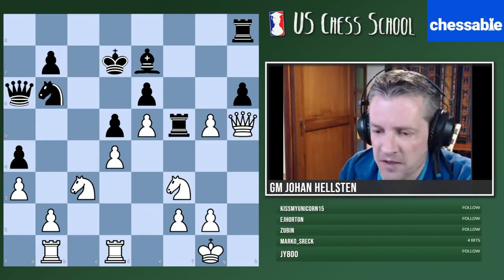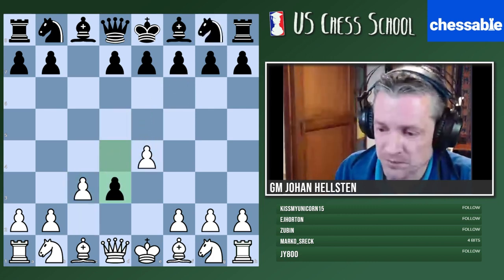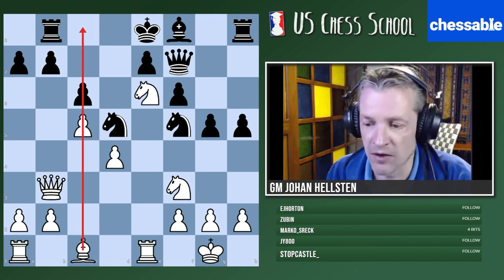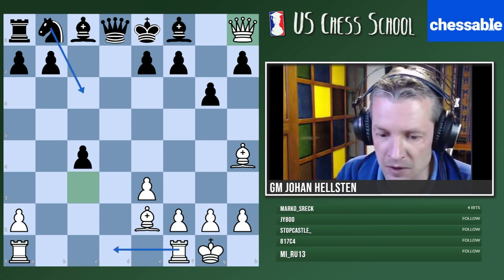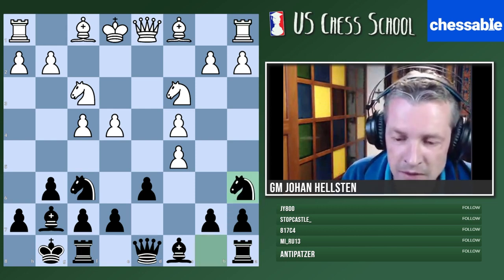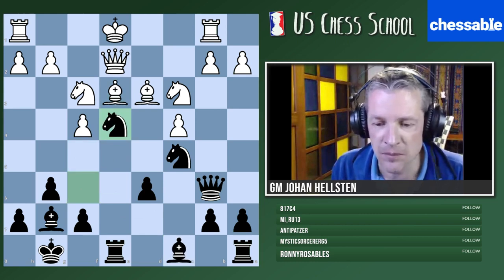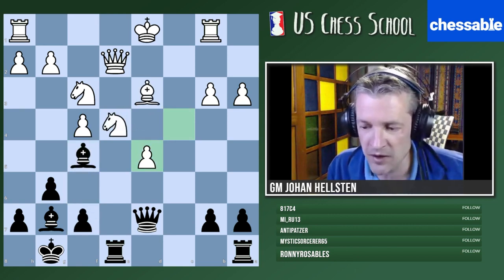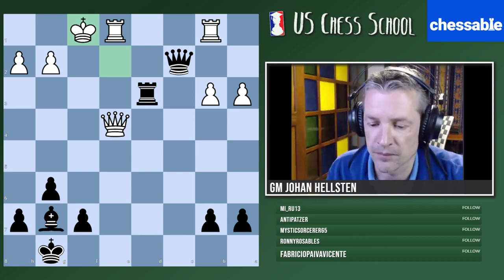Gambit Play With Grandmaster Johan Hellsten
00:00:00 Intro
00:12:38 Problem 1
00:25:17 Problem 2
00:30:12 Problem 3
00:42:41 Problem 4
00:48:23 Problem 5
00:53:58 Problem 6
01:06:51 Problem 7
01:14:10 Problem 8
01:18:48 Problem 9
01:23:54 Problem 10

Home of the US Chess School!

ChessDojo will be streaming all U.S. Chess School classes from now on! Make sure to follow

If you wish to apply to join the USCS, you can do so